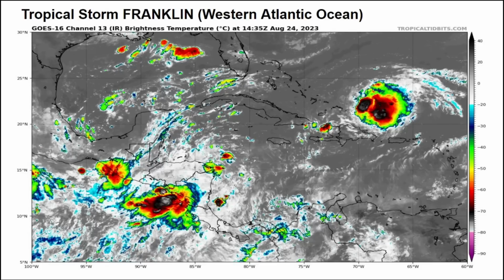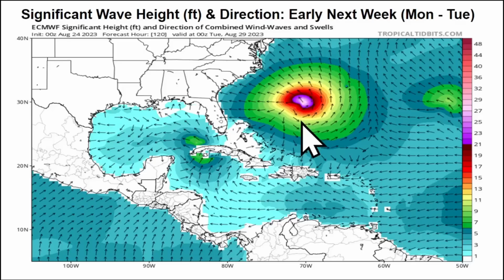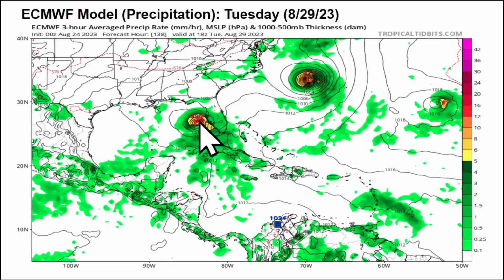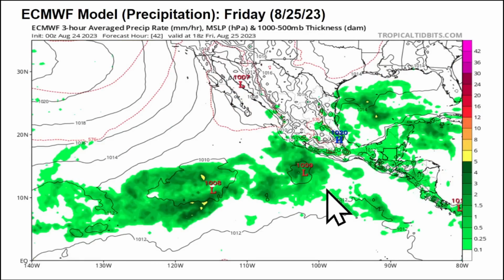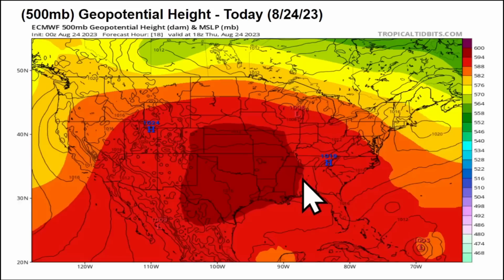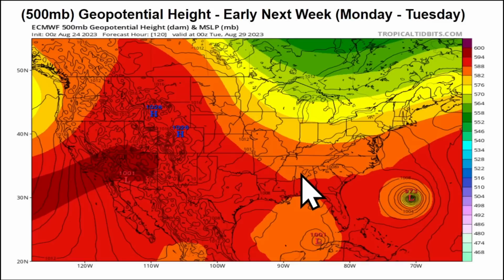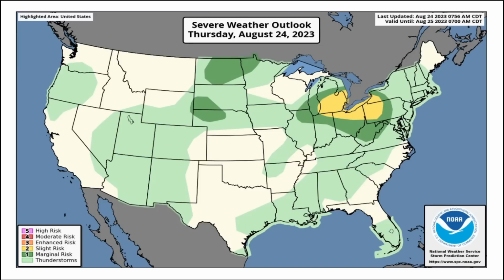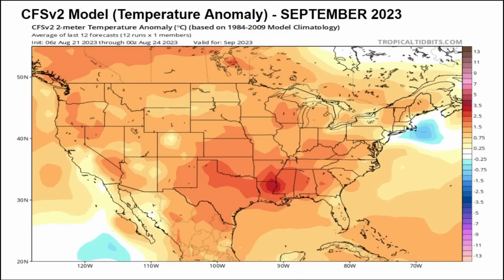WE Are About To Experience MAJOR Changes...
The tropics are active! Tropical Storm Franklin in the Western Atlantic Ocean and a new tropical system likely to develop near Florida early next week. The excessive heat wave will continue through the weekend, but slowly breakdown across the Midwest & Ohio Valley.

0:00 Intro
0:47 Tropics Heating Up!
6:52 Intense Heat Wave
10:23 Severe Weather Potential
11:59 September Preview
13:14 Outro